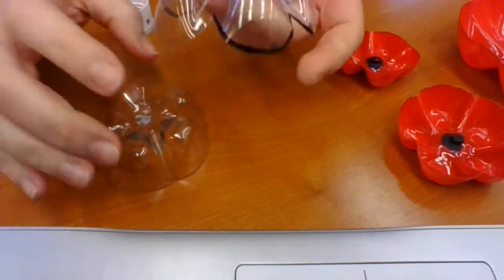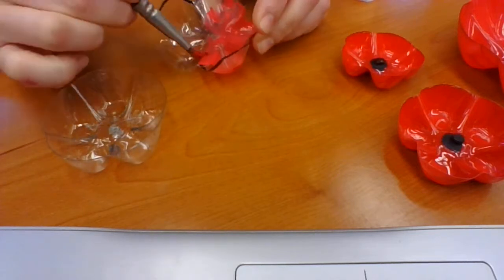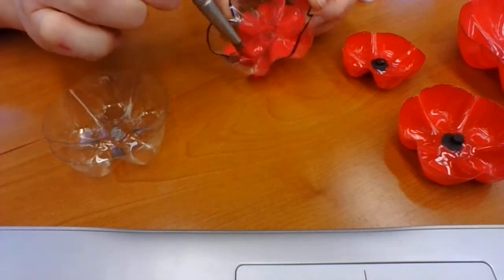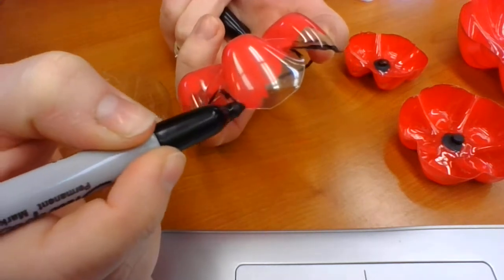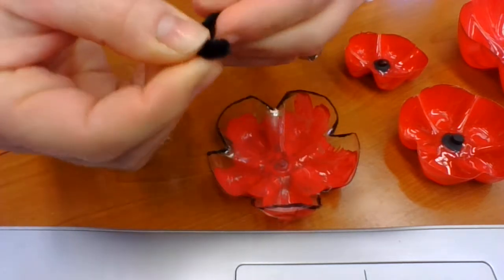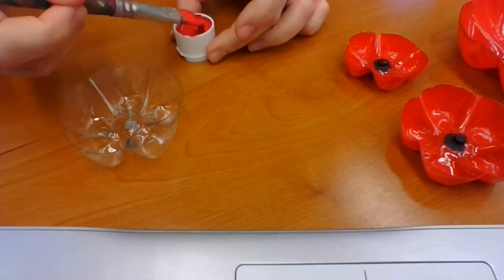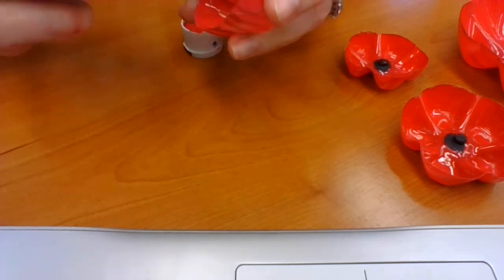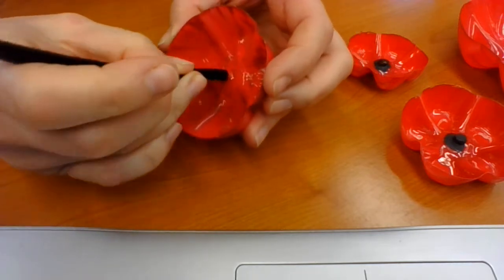Stoughton Public Library After School Craft- Pop Bottle Poppies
Follow along as we make pop bottle poppies in honour of Remembrance Day

You will need:
Pop Bottle
Scissors/ Knife
Red Paint
Black Paint (optional)
Black Pipe Cleaner
Drill (optional)